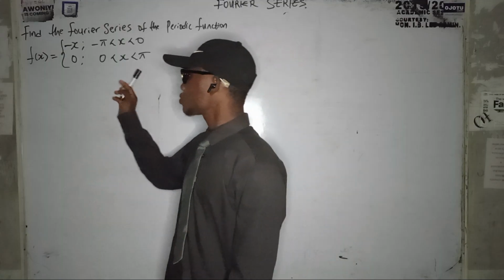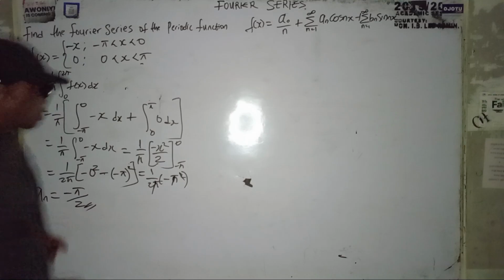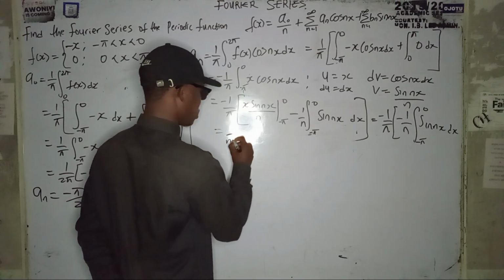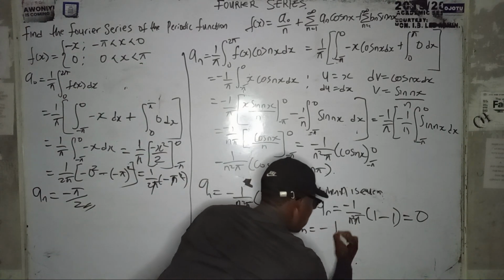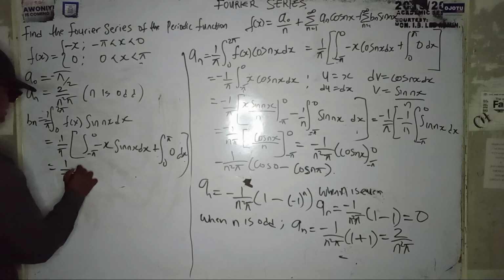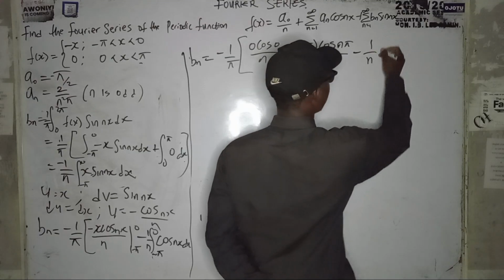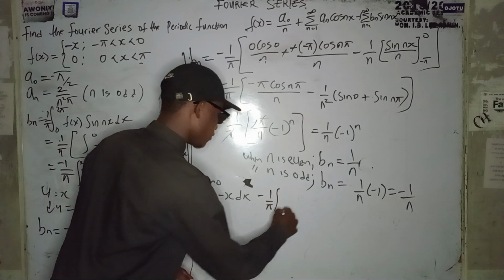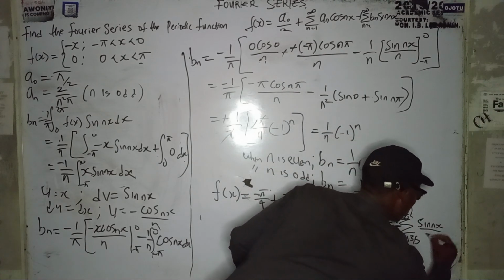FOURIER SERIES OF A FUNCTION WITH 2 OR MORE SUB RANGES // FOURIER SERIES